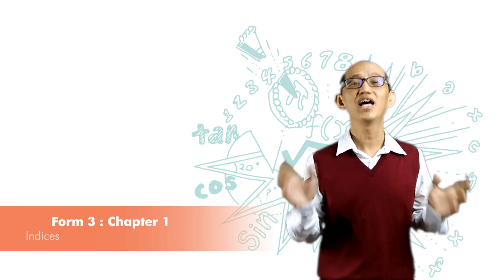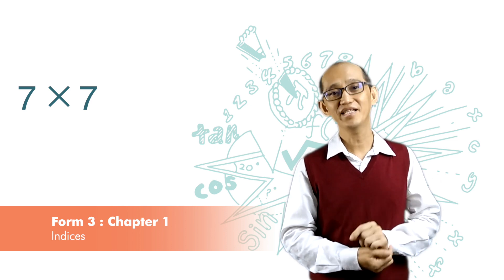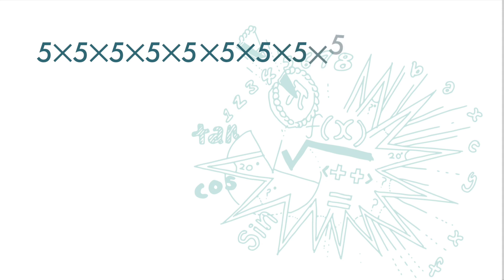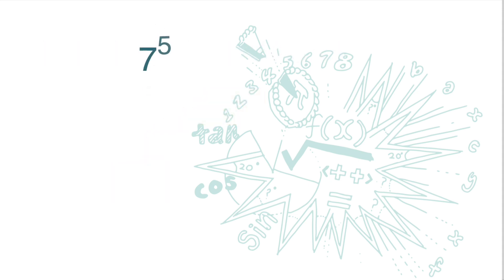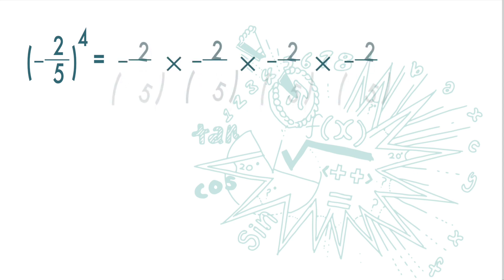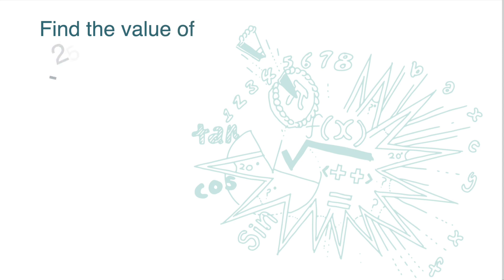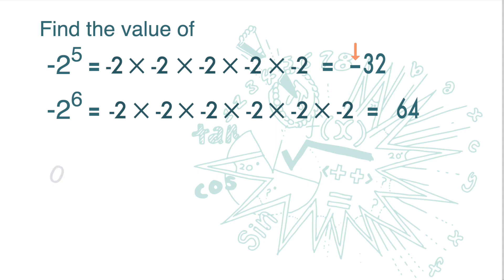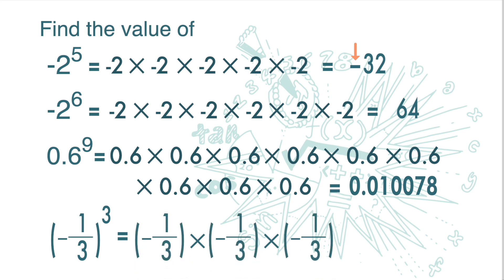F3(Eng) Ch1 (V1.1) Indices